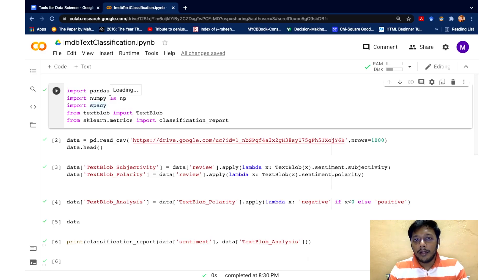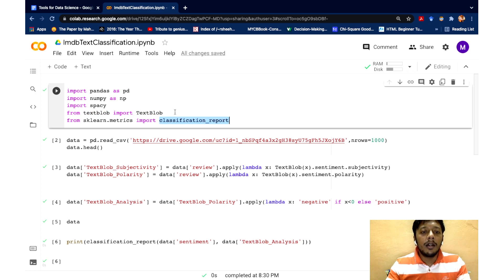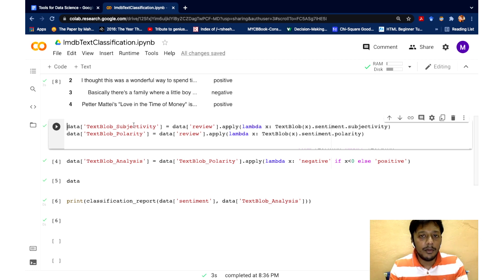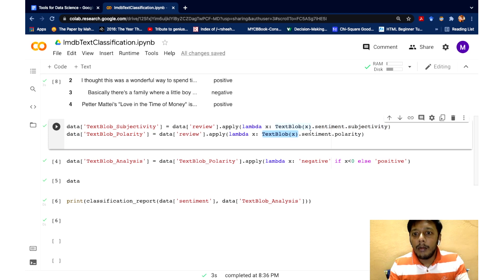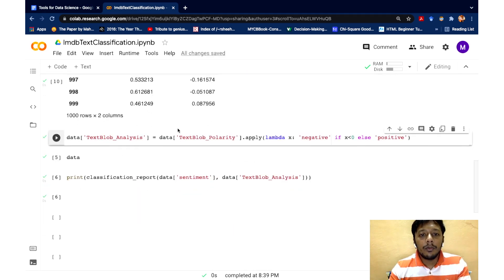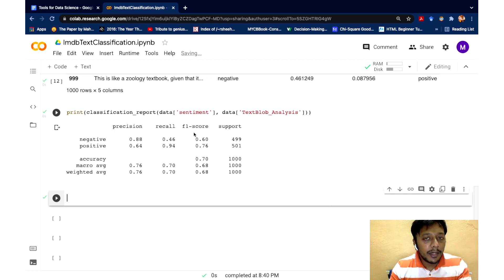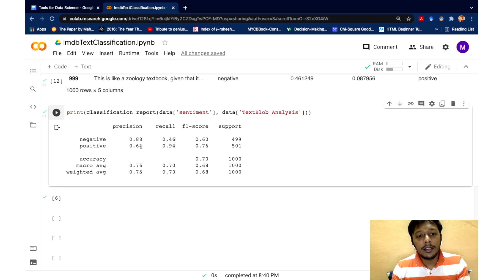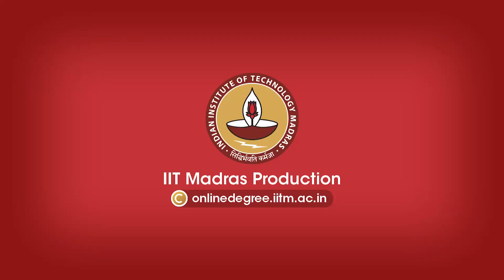Modern tools to simplify deep learning models: Text classification with Python